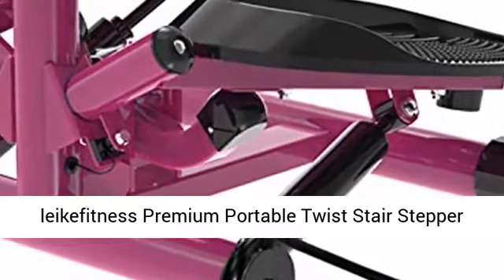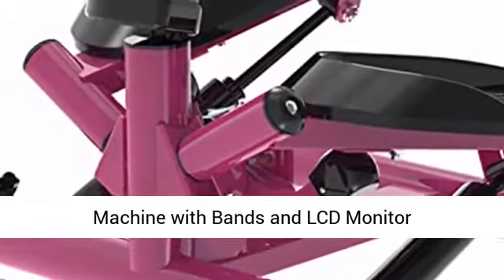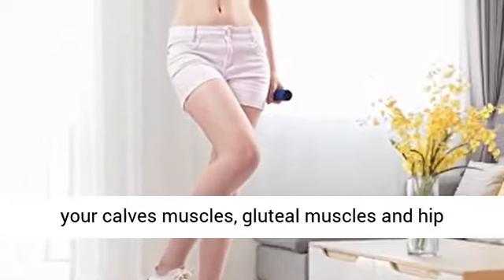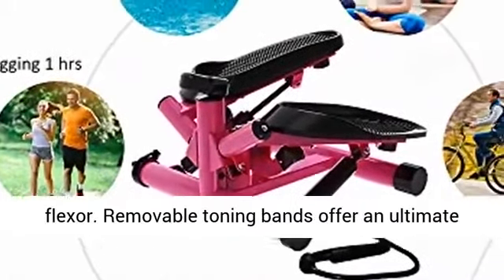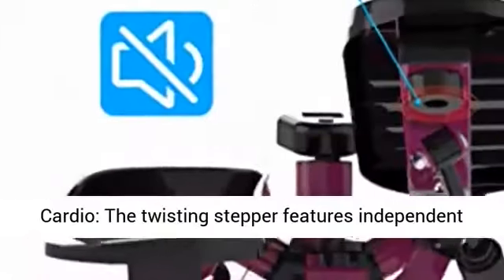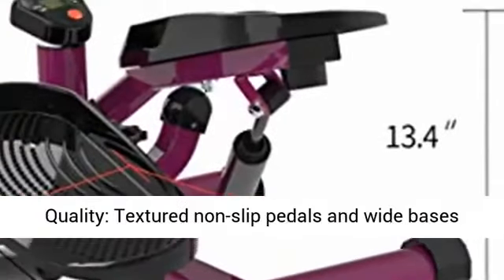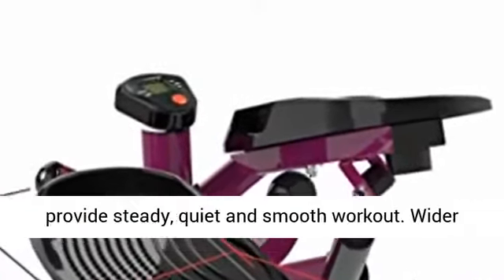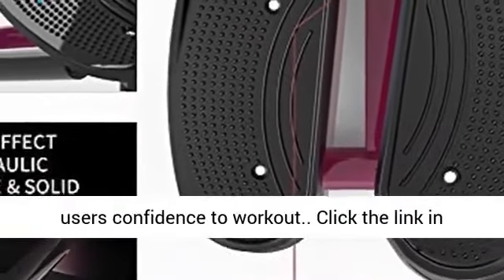leikefitness Premium Portable Twist Stair Stepper Adjustable Resistance, Twisting Step Fitness Machi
amazon,
amazon finds,
amazon prime,
amazon fba,
amazon flex,
amazon rainforest,
amazon house,
amazon jungle,
amazon stock,
amazon ascension,
amazon alexa,
amazon astro,
amazon amazon,
amazon business,
amazon bundles,
amazon bedrock,
amazon course,
amazon commercial,
amazon couch,
amazon dropshipping,
amazon driver,
amazon documentary,
d amazing,
amazon echo,
amazon earnings,
e amazonas,
amazon family,
amazon fba for beginners,
amazon forest,
fba amazon,
forest amazon,
amazon gadgets,
amazon gaan,
amazon guitar,
amazon gadgets 2024,
amazon go,
amazon gan,
get amazon prime free,
game amazon,
amazon haul,
amazon interview,
amazon influencer program,
amazon influencer,
amazon items,
amazon iphone,